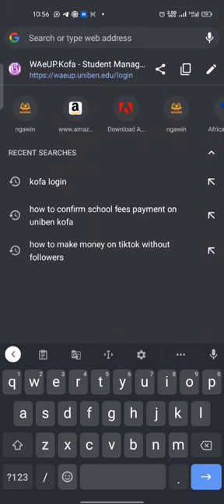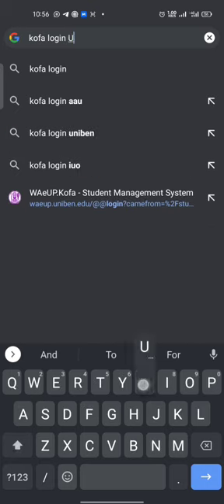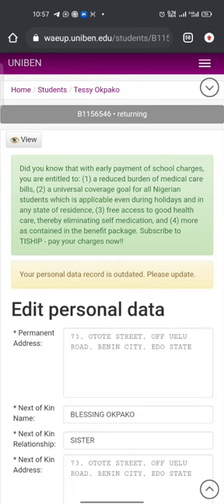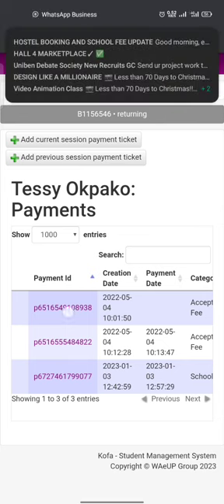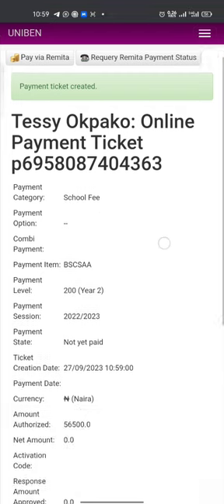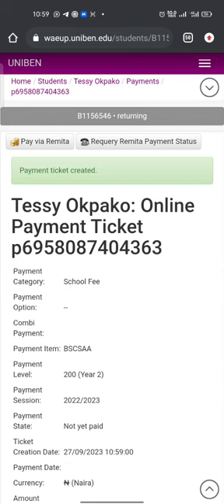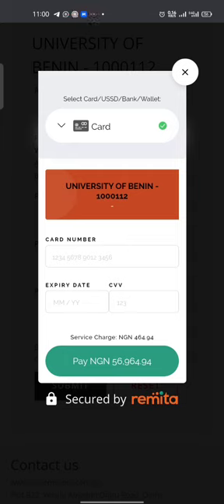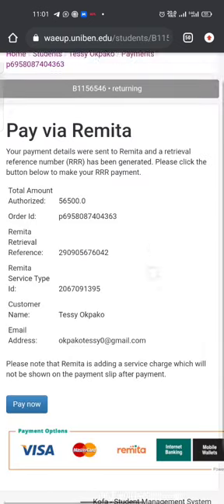HOW TO PAY YOUR SCHOOL FEES ON UNIBEN KOFA WITH YOUR SMARTPHONE STEP BY STEP AND AVOID WASTING cash🤑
Dyk media